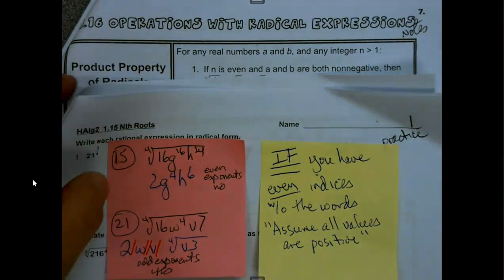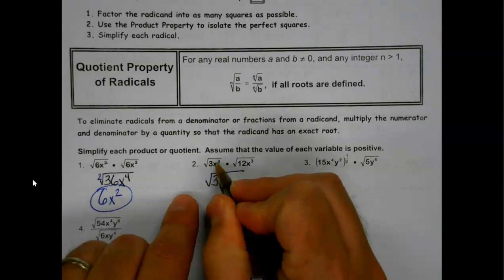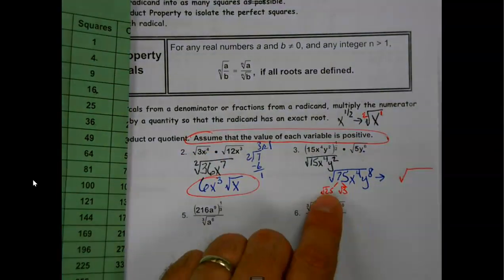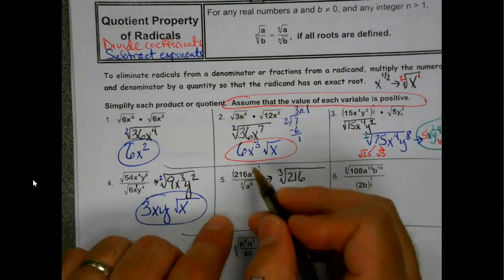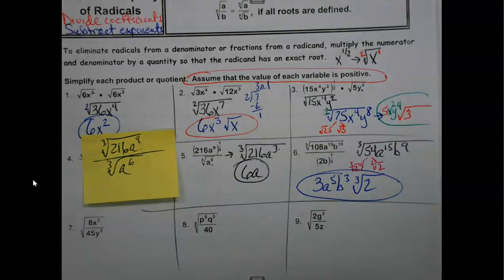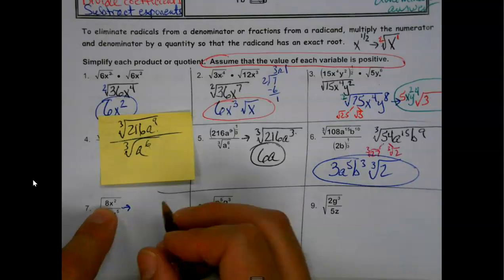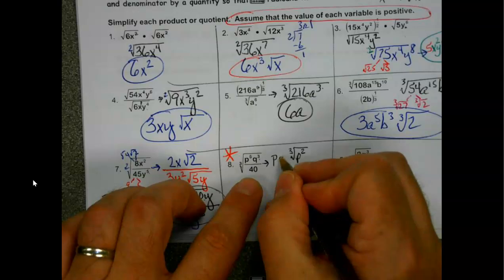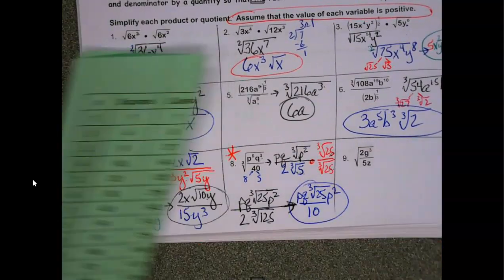HA2 -- 1.16 Operations with Radical Expressions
After a quick look back at breaking down radicals with even indices, we check out multiplying and dividing radical expressions